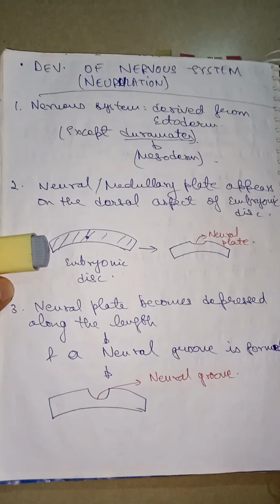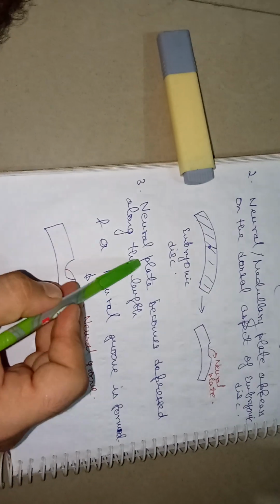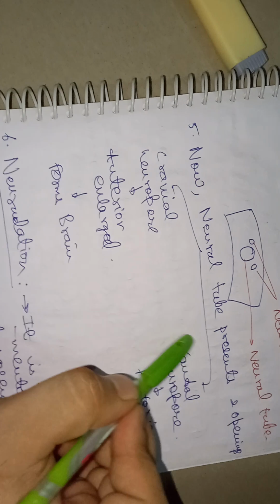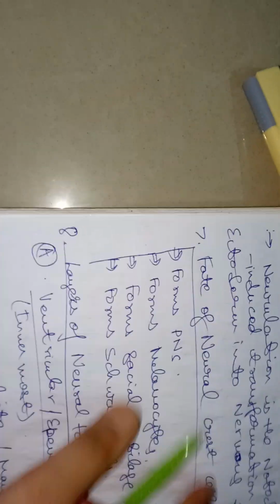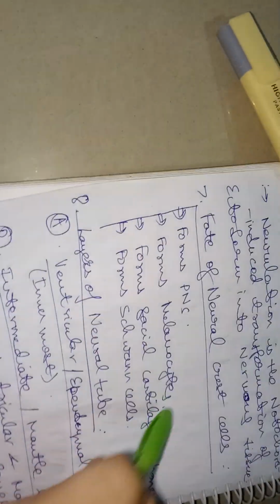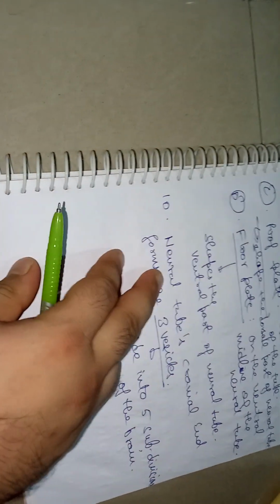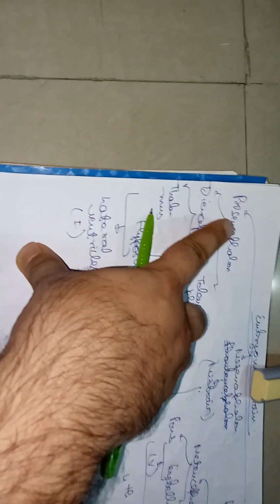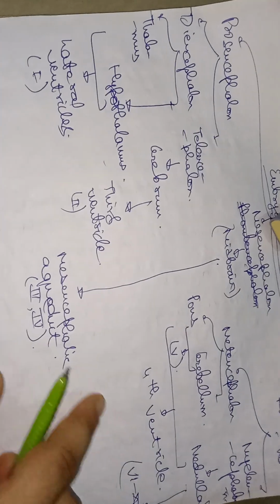Development of nervous system (veterinary embryology first year BVSC and AH)